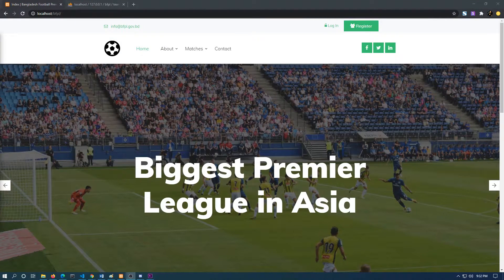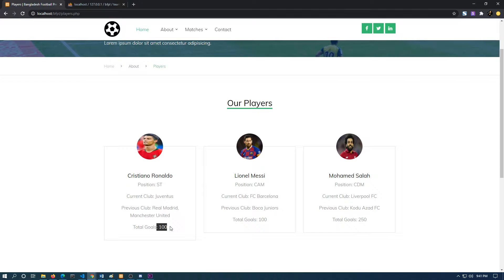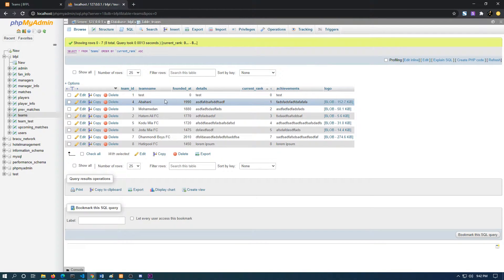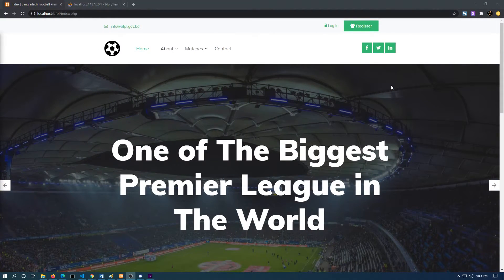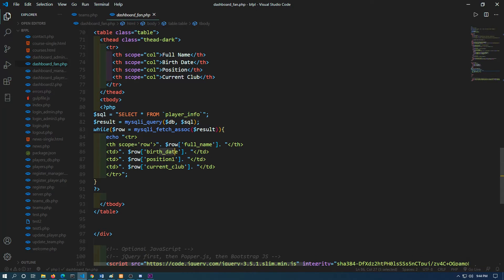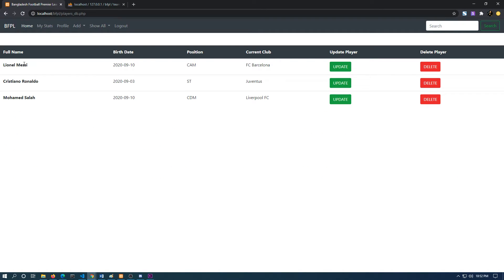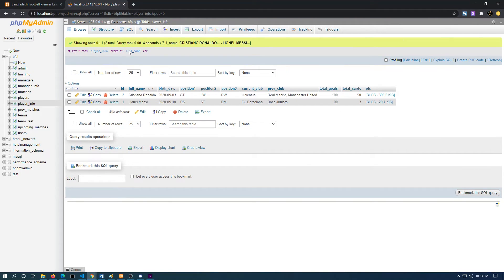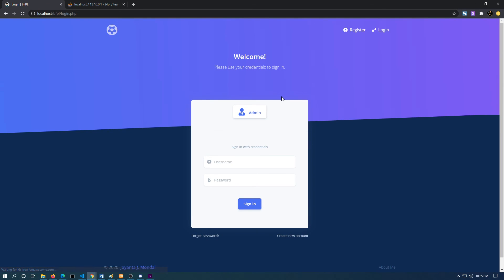Football League Management System | DBMS | CSE370 BRACU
Hello.

This is my project of CSE370 (Database Systems). Due to the short period of semester because of COVID-19, I couldn't make it full-fledged but I have provided the core components I will be using to make it as a whole.

This is just a demonstration of the whole project. Code has not been discussed that much.

Tasks can be done:

Fans
1. Login/Registration.
2. Will be able to watch the stats of players/teams/managers.

Players
1. Login/Registration
2. Will be able to watch the stats of players/teams/managers.

Managers
1. Login/Registration
2. Will be able to watch the stats of players/teams/managers.

Admin
1. Admin Login page
2. Adding/Updating/Deleting Data from Database of each and every section.